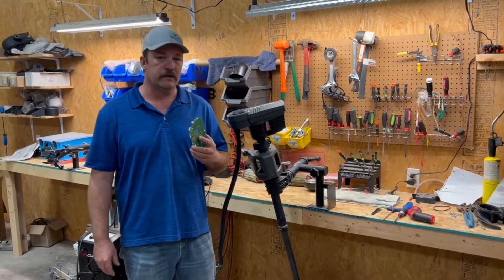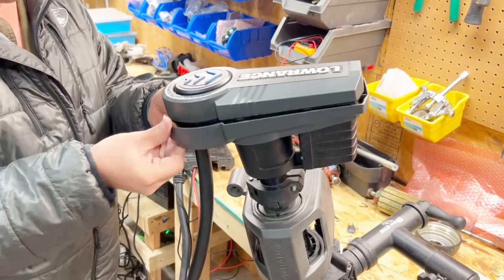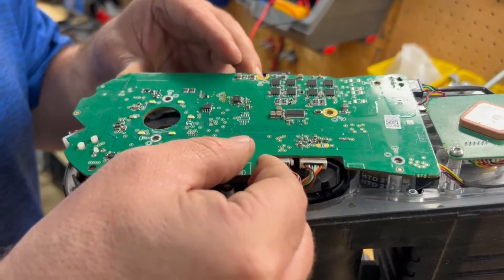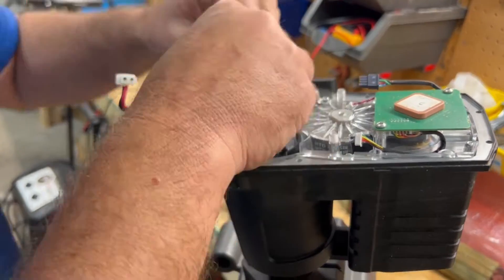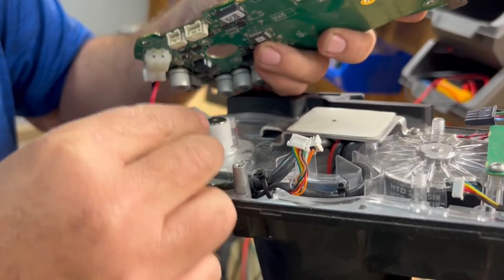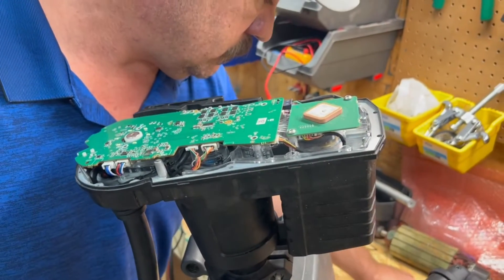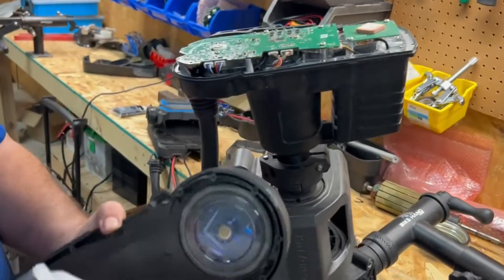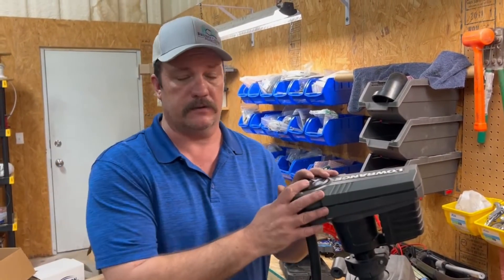Lowrance Ghost Repair: Replacing PCBA Main Board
Scott gives us step by step instructions to install Lowrance Ghost parts in our Lowrance Ghost Repair Series.  In this video, we look at replacing the PCBA Main Board in our Lowrance Ghost trolling motors.